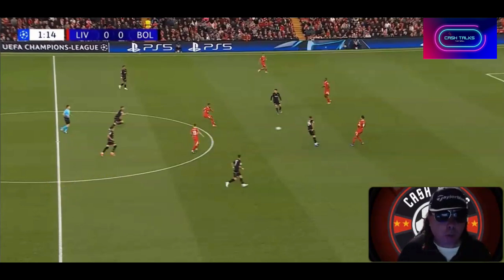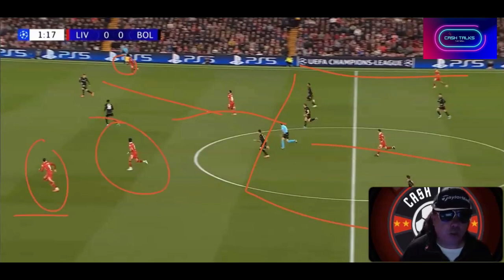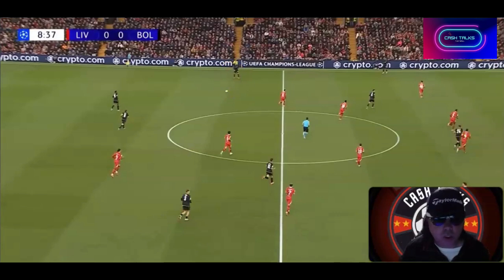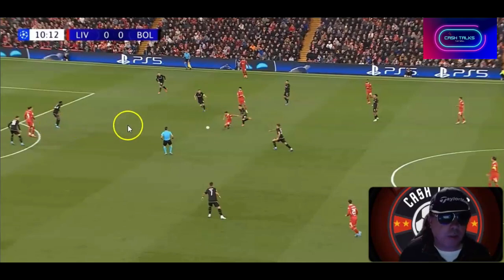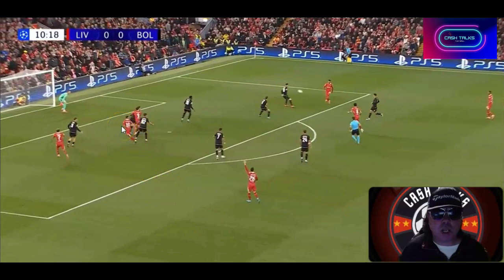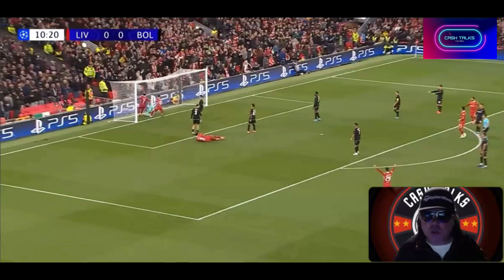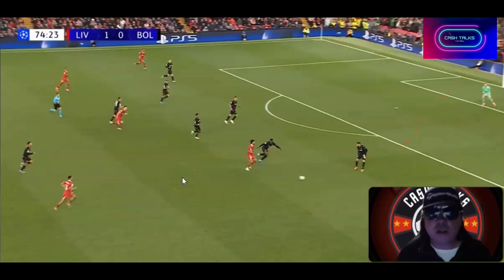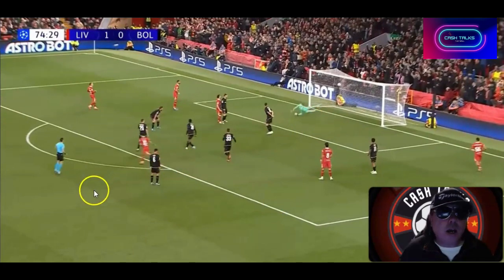Liverpool's Attacking Brilliance EXPOSED Against Bologna!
Mo Salah Score's Again As Liverpool Dominated Bologna In The Liverpool's Champions League.  Will This New Format Help Liverpool?

0:00 - Intro
0:15 - Coaching Point
3:14 - Liverpool's First Goal
6:54 - Coaching Point
7:10 - Liverpool's Second Goal
9:23 - Outro

• The Visitors
• By:  Dan R. Fowler